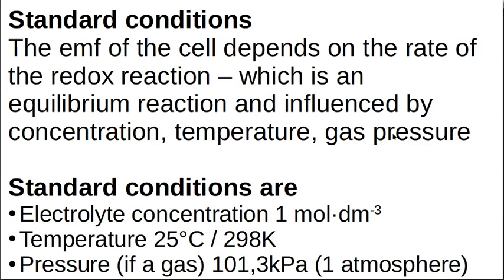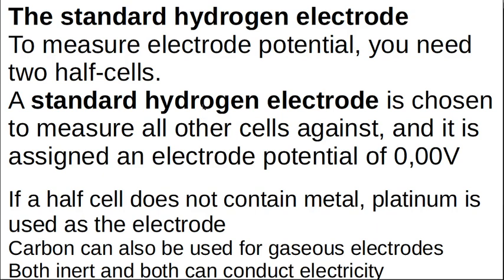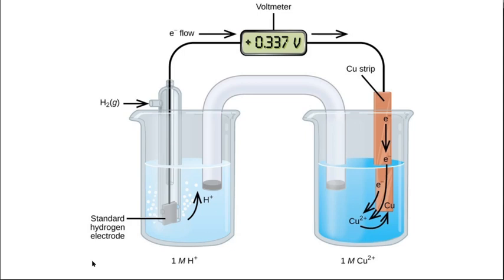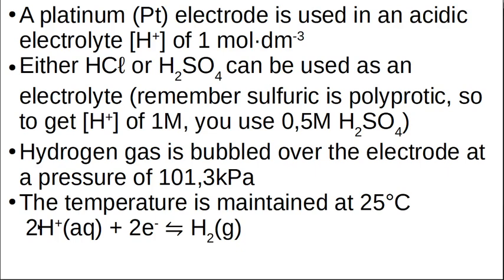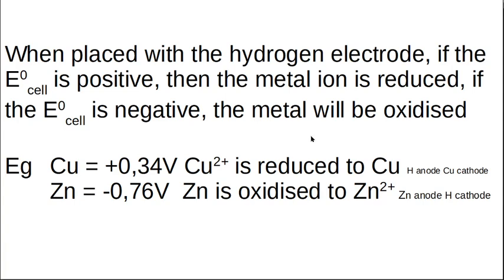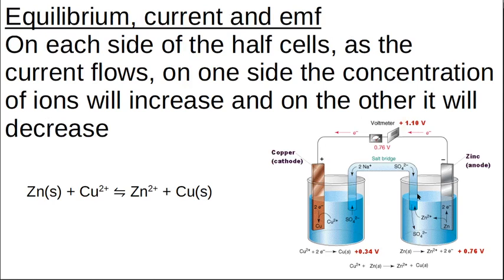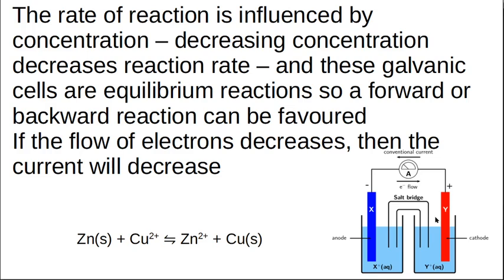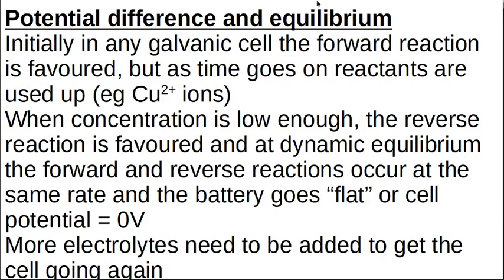PS12 Electrochemistry 7 Standard Conditions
A look at the standard conditions for galvanic cells, including the standard hydrogen electrode and how to write cell notation for the electrode